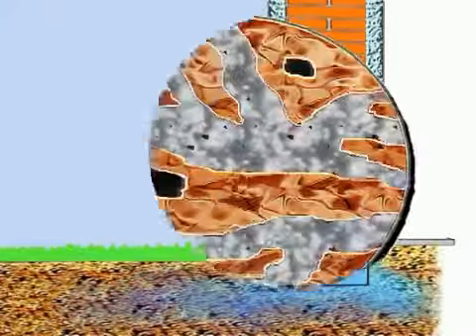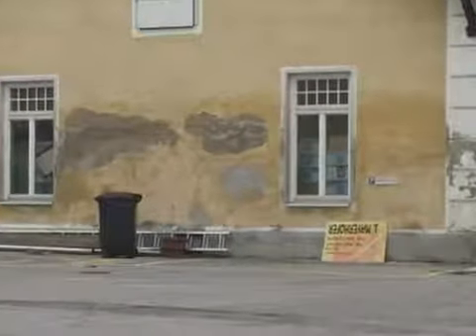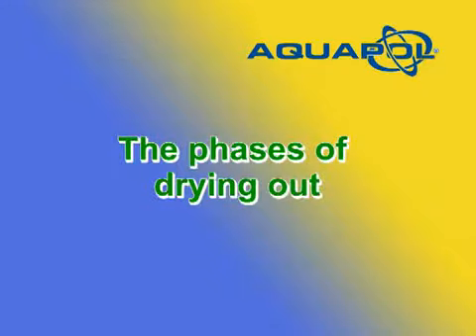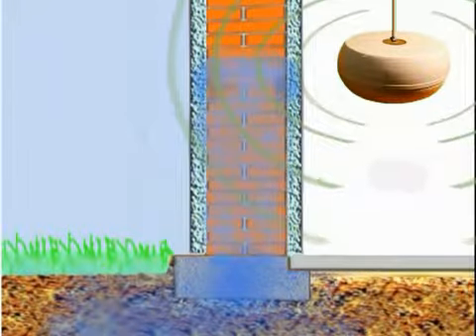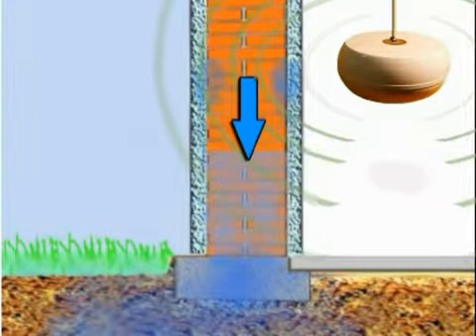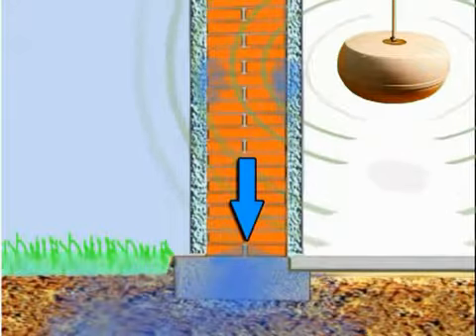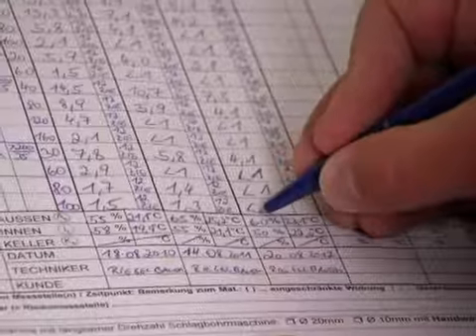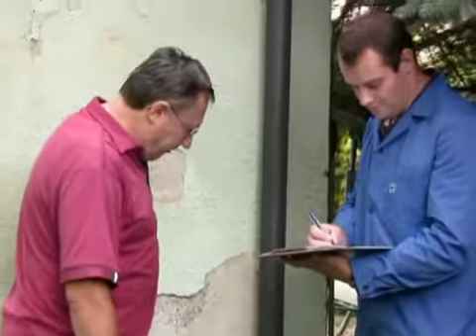THE INTELLIGENT AQUAPOL-TECHNOLOGY.mp4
This video tells you how maisonry moisture can get handled in a very cost efficent way and with a minimum of construction work!